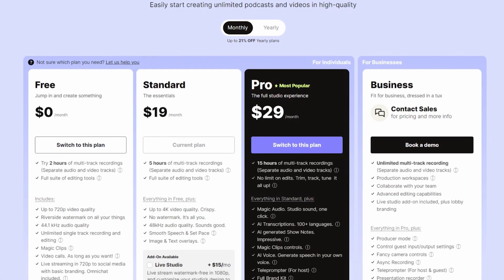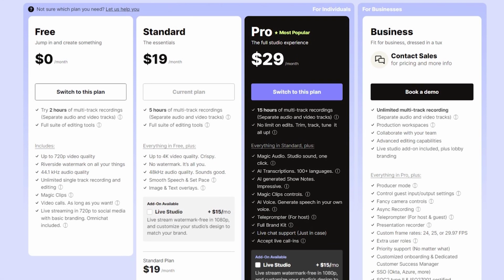The BEST Platform to RECORD Video Content ONLINE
Choosing the right platform to record your video content is crucial for creating high-quality videos that engage your audience. In this video, I’ll reveal the best platform to use, why video quality matters if you want people to watch, and how investing in this platform can help you stand out from your competition.

Learn how to produce professional videos that grab attention, build trust, and grow your brand!

00:00 Introduction
01:04 Why quality is important when creating content
03:16 Understanding the purpose of each platform
05:34 How to use Riverside to record video content
06:58 Riverside archives
08:23 How high quality videos will help you stand out
09:15 Why Riverside is the best platform to record your videos on